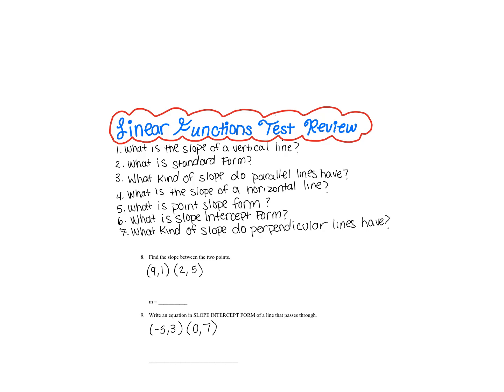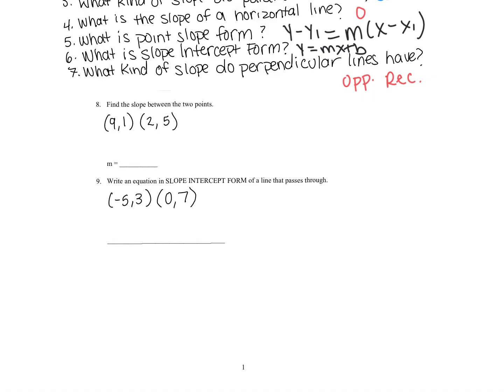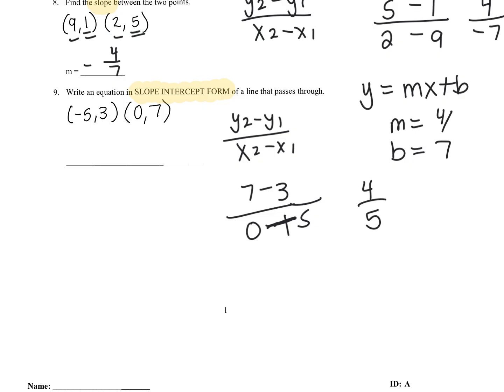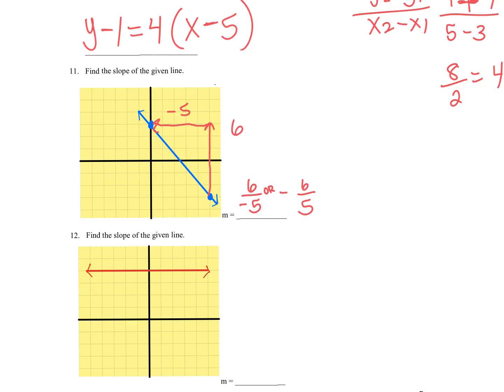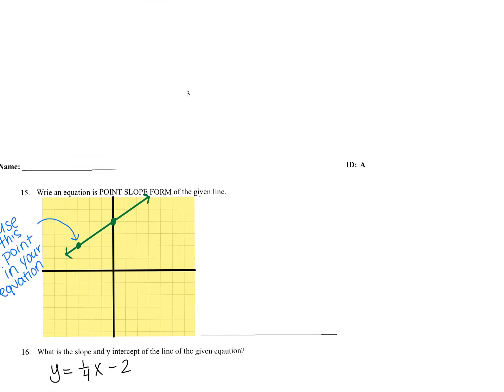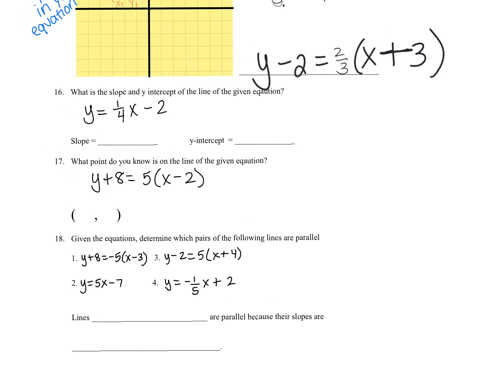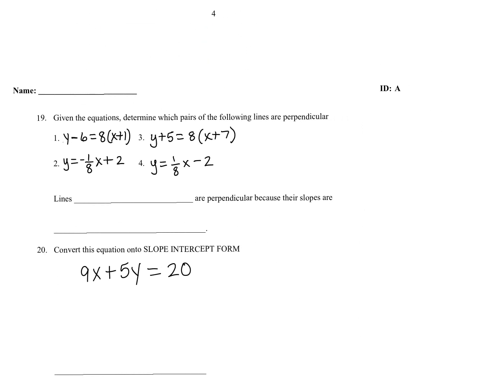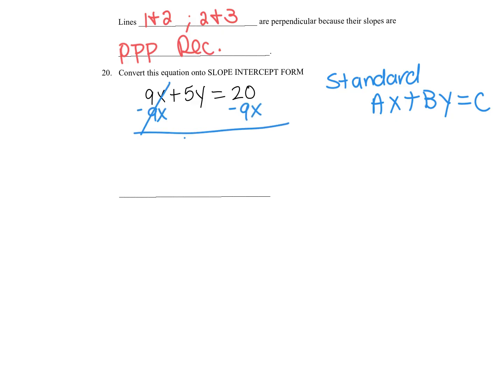Linear Functions Test Review